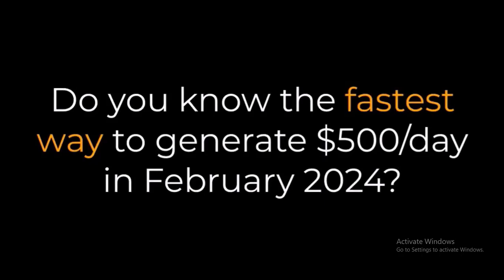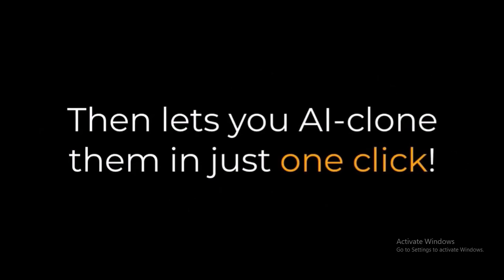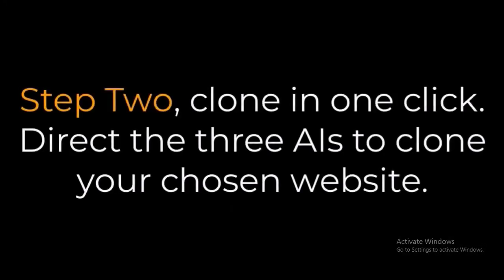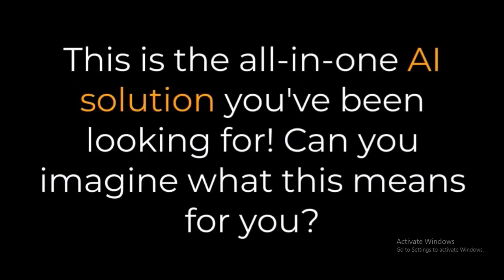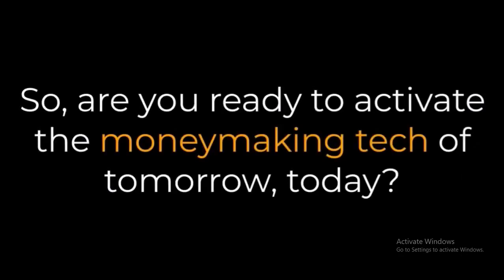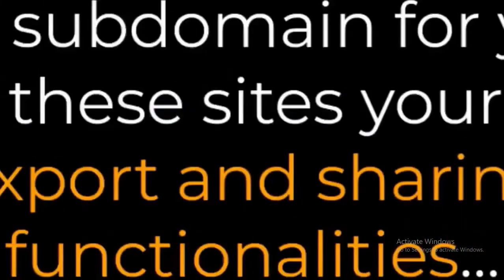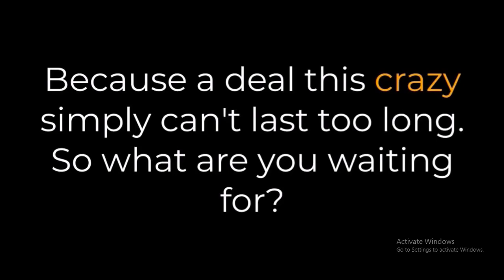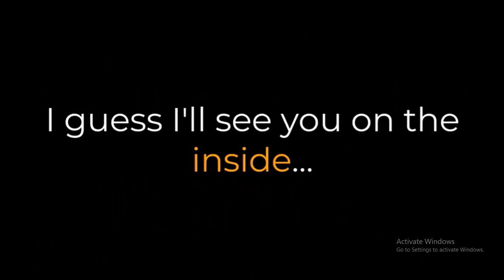AI Cloner X Review AI App Clones Any Website Just Minute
AI Cloner X LifeTime Deal + $3 OFF

Best Related keyword:  AI Cloner X Review,ai cloner x demo,ai cloner x tutorial,ai cloner x lifetime deals,ai cloner x reviews,clone any website just minute,clone any website,how to clone any website,clone any website online free,clone any website free,how to clone a website,how to clone website,how to clone any website in wordpress,how to clone a website and edit it,how to clone a website design,how to clone a website in wordpress,todayit